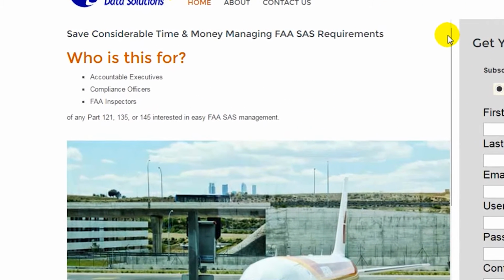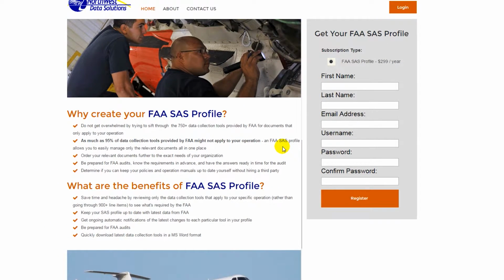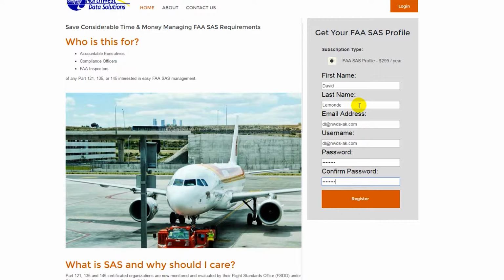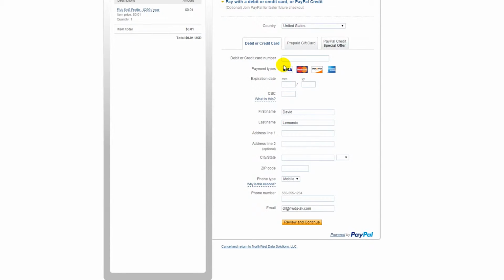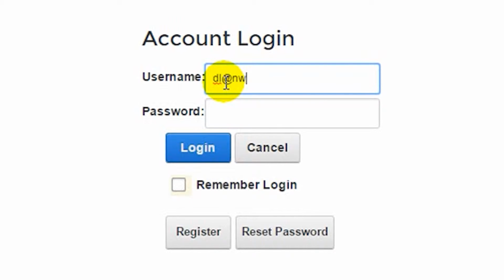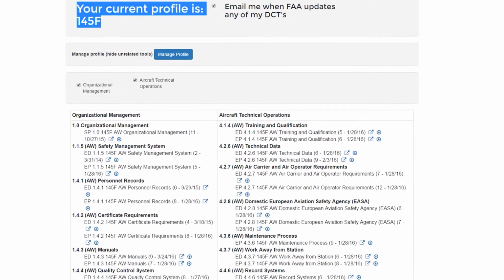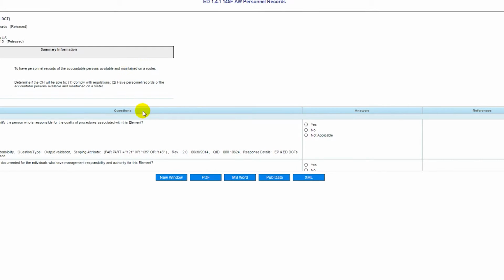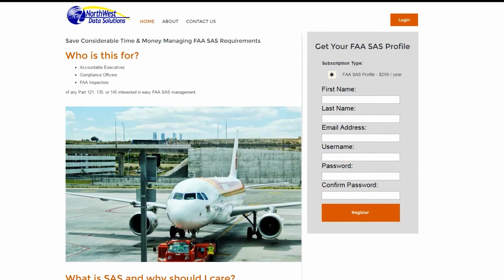FAA SAS Profile for Managing Data Collection Tools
To register for the new FAA SAS Profile for managing Data collections tools, please follow this

The FAA SAS Profile is designed for Accountable Executives, Compliance Officers, and FAA Inspectors of any Part 121, 135, or 145 who interested in easy FAA SAS management. The goal is to proactively identify hazards and analyze, assess, and take action with perceived safety risks. An FAA SAS profile allows you to easily manage only the relevant documents all in one place.

The FAA SAS Profile generates SAS DCTs based on your certificate and operational parameters, keeps your SAS profile updated with latest FAA SAS Tools, notifies of FAA SAS Tool changes (checked daily), allows you to download FAA SAS Tools in MS Word format to serve as pre-Audit checklist, and update your manuals and policies to see what's expected by FAA.

Working with SAS can be daunting in its complexity, confusing, and intricate in its application. Do not get overwhelmed by trying to sift through  the 750+ data collection tools provided by FAA for documents that only apply to your operation - as much as 95% of data collection tools provided by FAA might not apply to your operation

Be prepared for FAA audits, know the requirements in advance, and have the answers ready in time for the audit.

Determine if you can keep your policies and operation manuals up to date yourself without hiring a third party.

Save time and headache by reviewing only the data collection tools that apply to your specific operation (rather than going through 900+ line items) to see what's required by the FAA.

Keep your SAS profile up to date with latest data from FAA and receive ongoing automatic notifications of the latest changes to each particular tool in your profile.

Be prepared for FAA audits and quickly download latest data collection tools in a MS Word format.